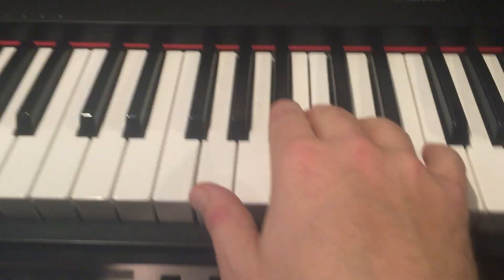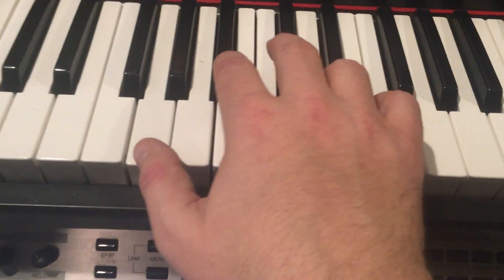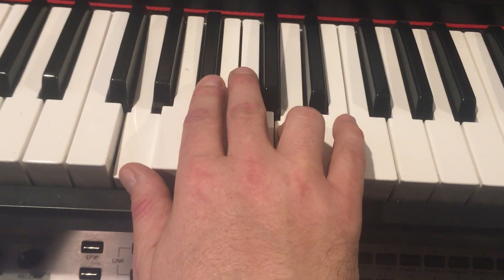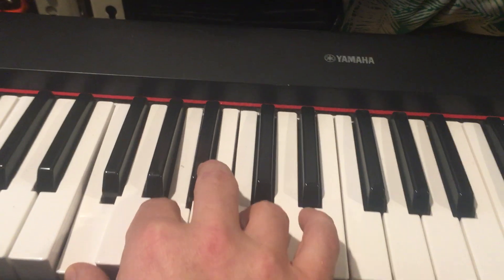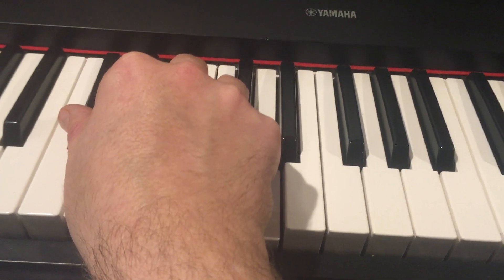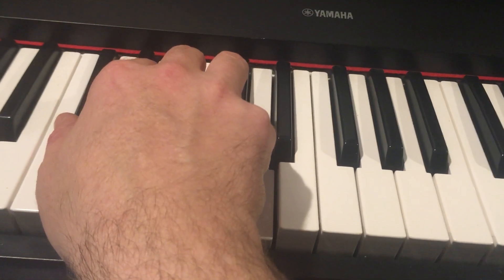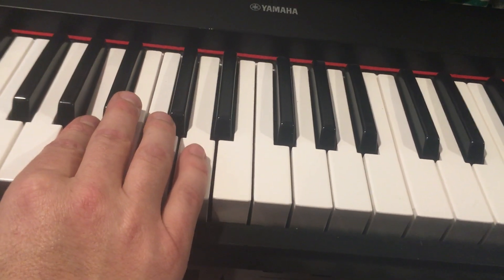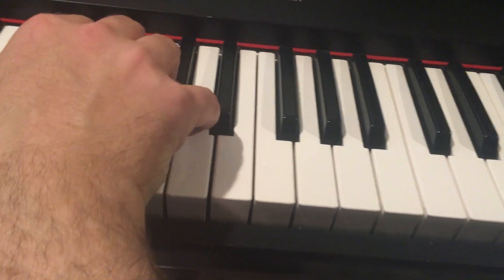Cheetah Sisters - The Cheetah Girls Piano Tutorial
Someone commented that they wanted a tutorial for my piano performance of this song. Here is my tutorial.